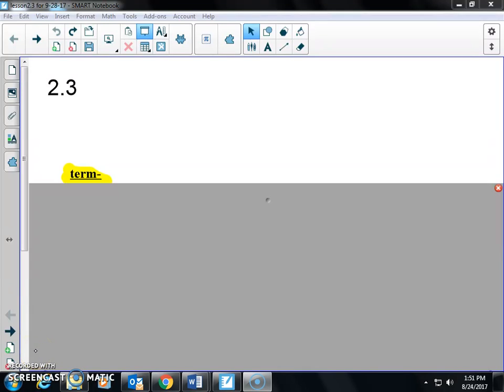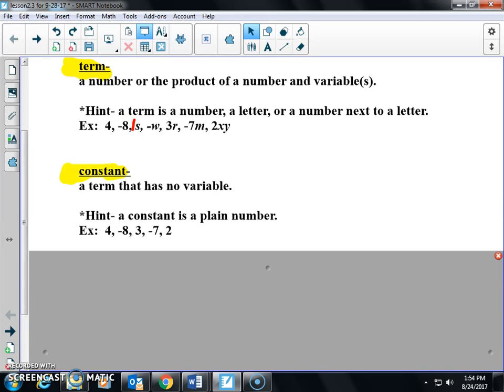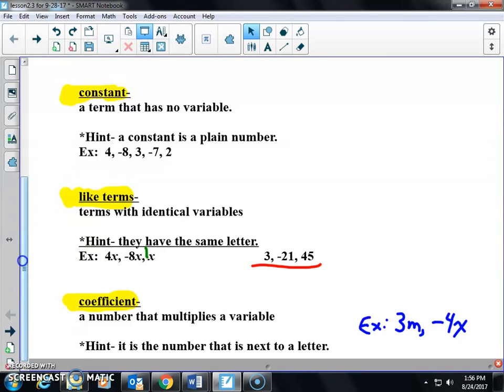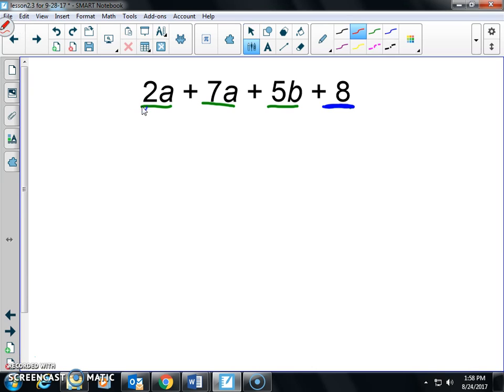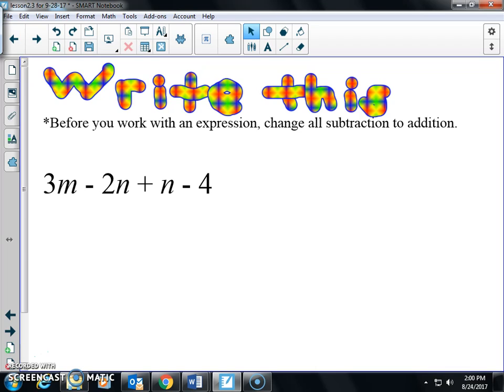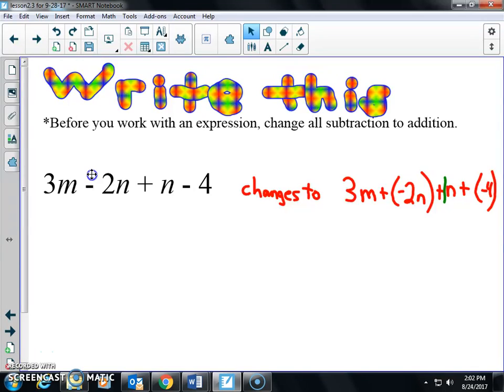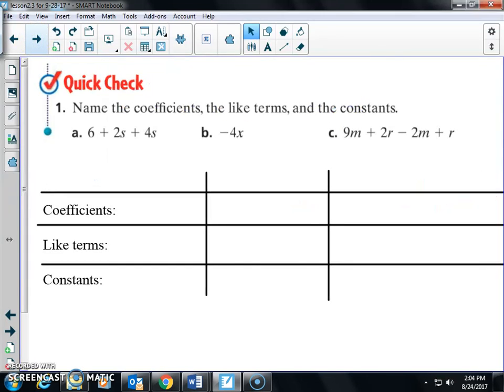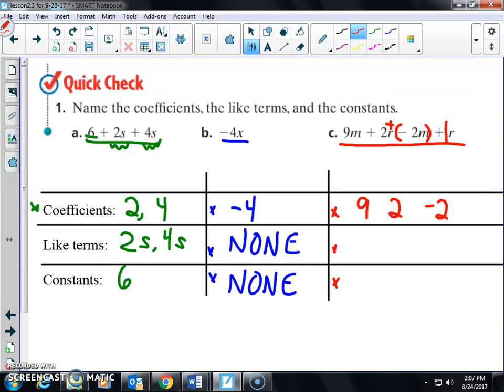lesson 2 3 day 1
this is a lesson about identifying like terms, coefficients, and constants in an expression